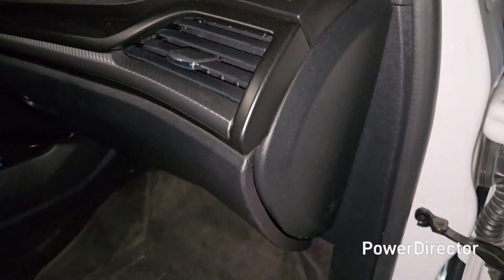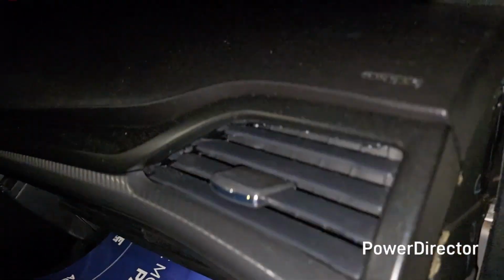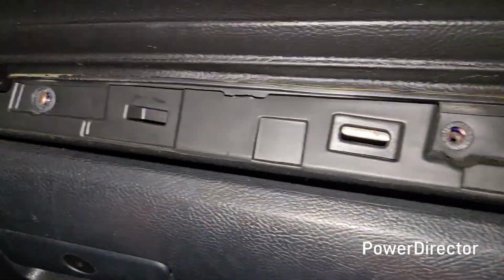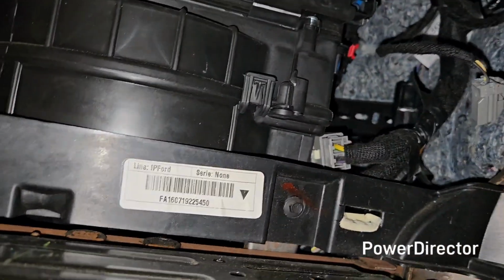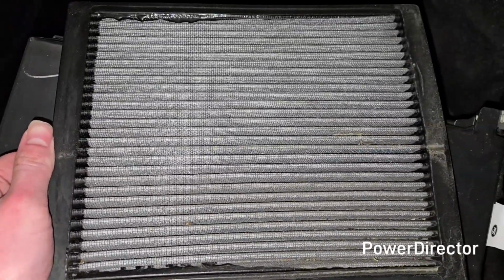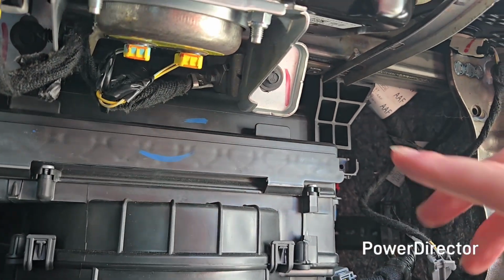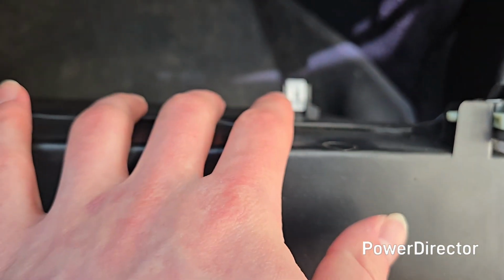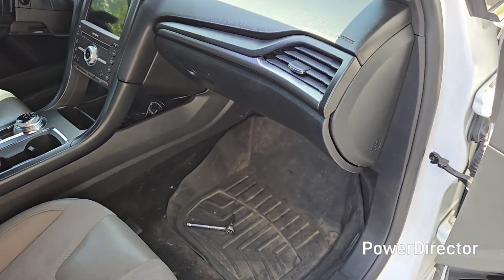Ford Fusion/Lincoln MKZ Cabin Air Filter Replacement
In this video I demonstrate how to replace the cabin air filter on a 2017 Ford Fusion, however, it applied to many years and different models.

Vehicles the Procedure Applies to:

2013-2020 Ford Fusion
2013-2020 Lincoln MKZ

Part(s) I used: VF2050